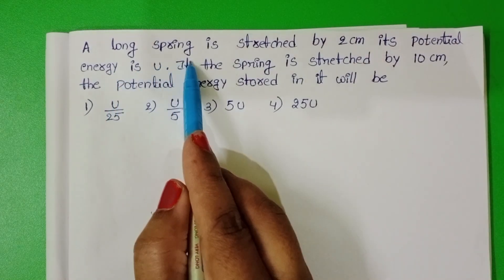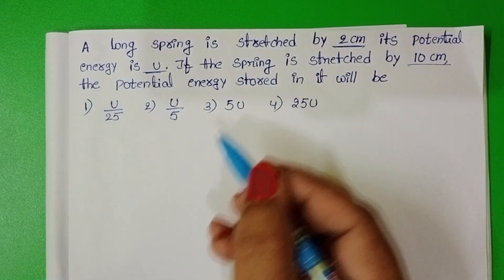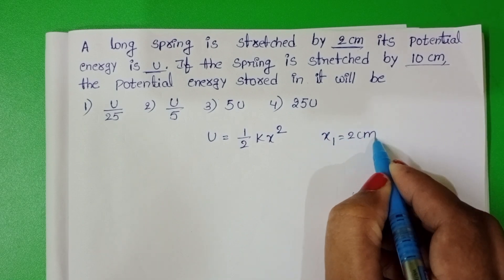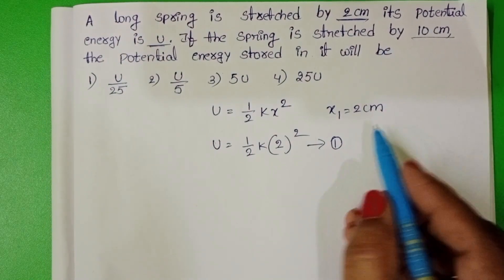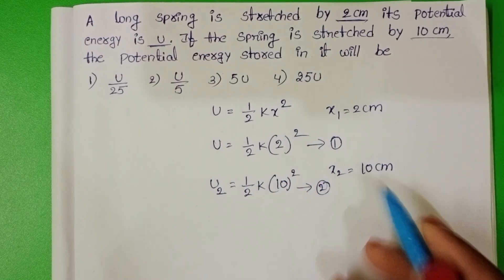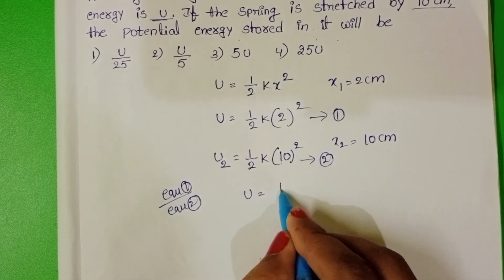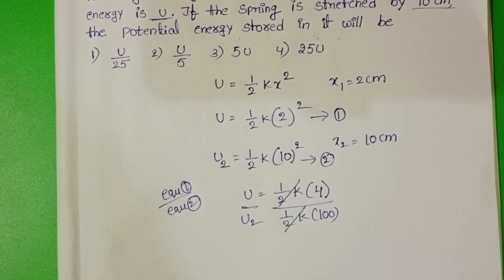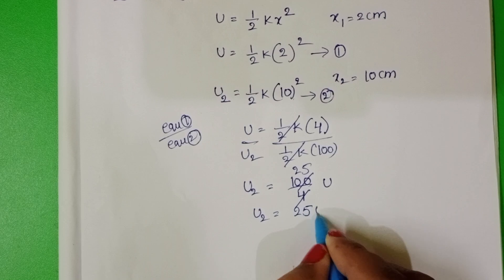A long spring is stretched by 2cm its potential energy is U.If the spring is stretched by 10cm,the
A long spring is stretched by 2cm its potential energy is U.If the spring is stretched by 10cm,the potential energy stored in it will be
NUMERICALS ON WORK POWER ENERGY
CLASS 11 PHYSICS
JEE MAINS AND NEET PHYSICS
EMCET PHYSICS AP AND TELANGANA